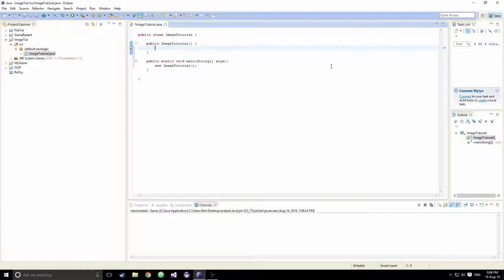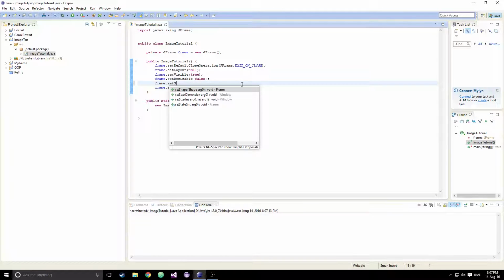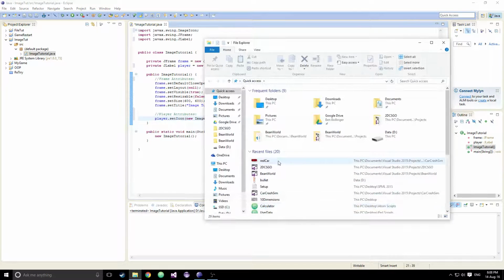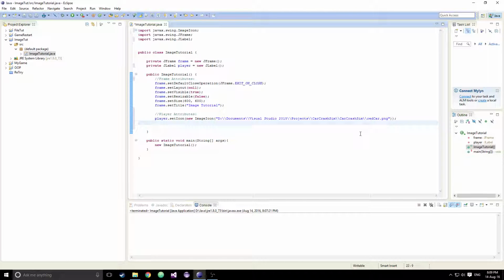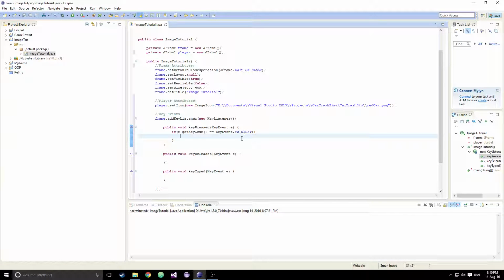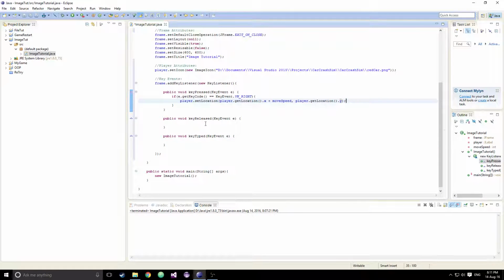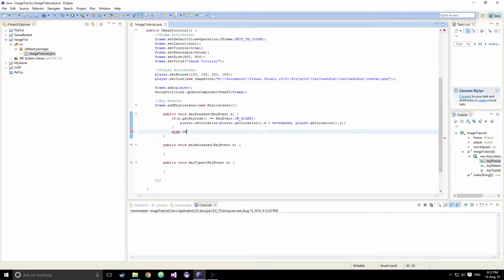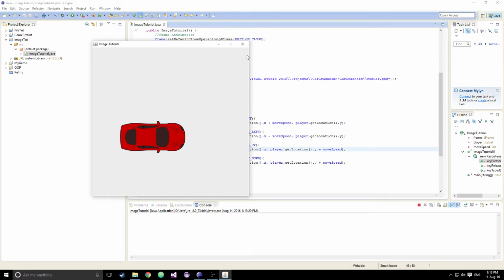Java Tutorial: Images and Key Events